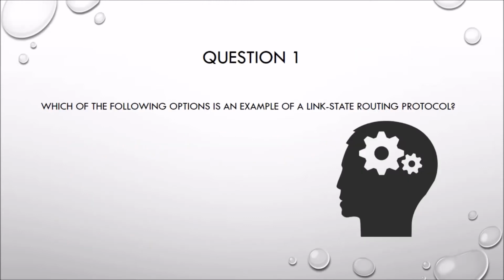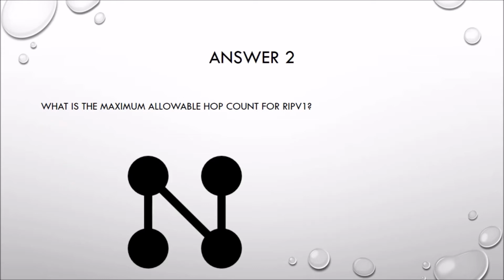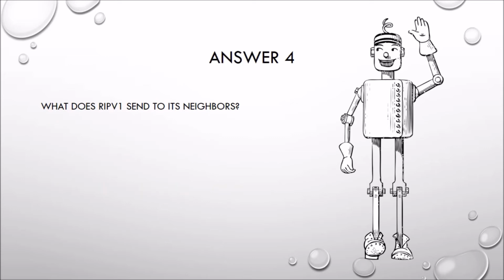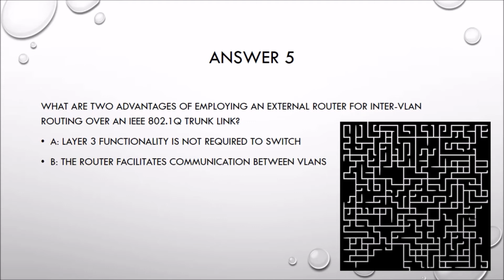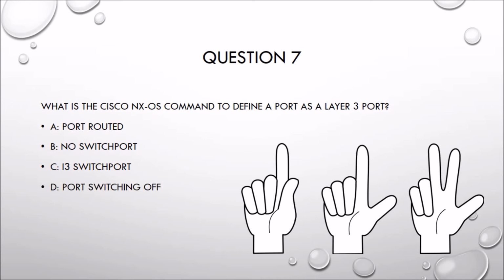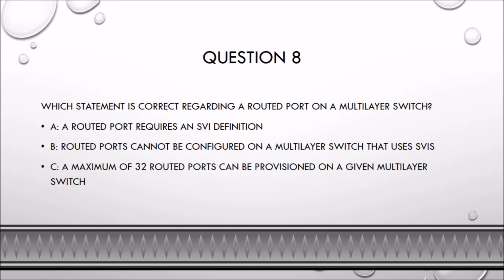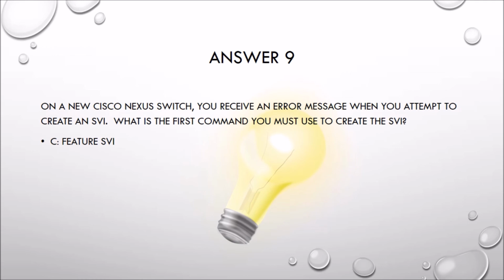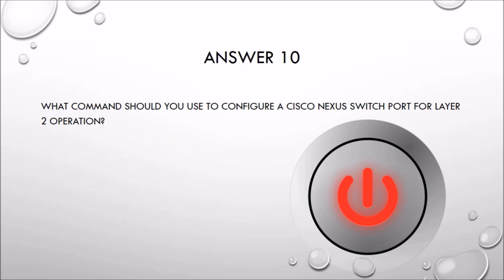05 Questions & Answers 4